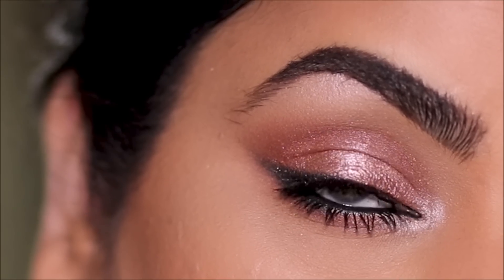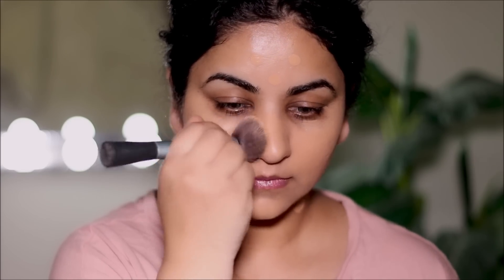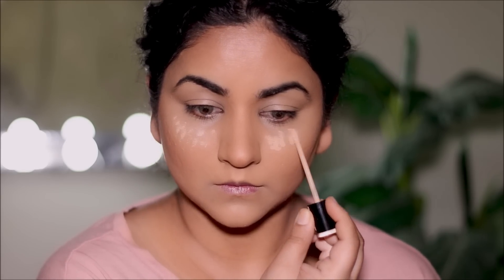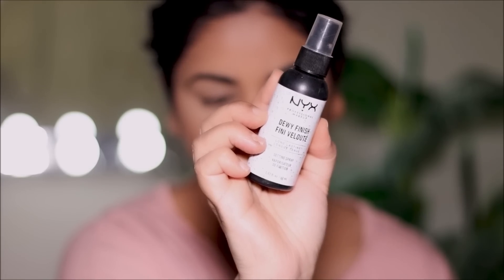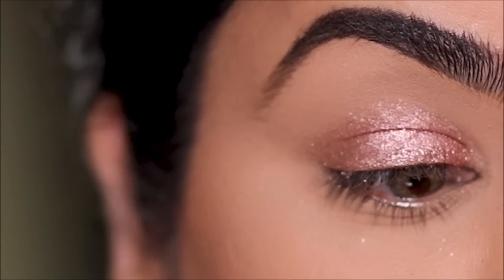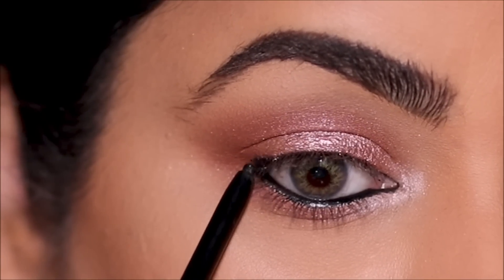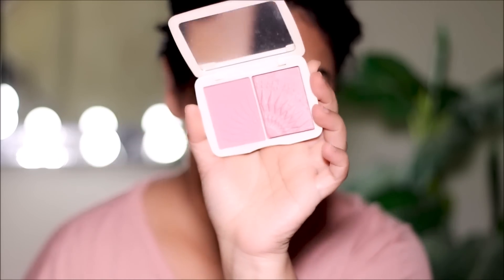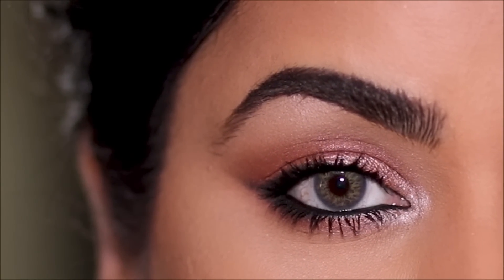TRADITIONAL LOOK with a MODERN TWIST | Classic Indian Makeup Tutorial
Traditional looks are classic and never really go out of style, but sometimes, you got to shake it up to make those heads turn. Today, I’ll show you how you can give a modern twist to a traditional look.
Traditional dresses are for everyone. Its simplicity has touched many from all over the world. They are the perfect attire for every occasion. Though traditional attire is complete on its own and can hardly go wrong, with these tips, you can always upscale your style quotient even more.

You can turn on/off close captioning at any time. If you’re watching on your computer, cc is on your right-hand side bottom of the video and on android tap the 3 dots on the top right corner and turn on captions.

Milani Conceal + Perfect 2-in-1 Foundation + Concealer - Sand Beige
wet n wild MegaGlo Makeup Stick Call Me Maple
Milani Conceal + Perfect Longwear Concealer – 145 & 135
Colourpop no filter loose setting powder – banana
MAC Studio Fix Powder Plus Foundation NW35
NYX Dewy Finish Makeup Setting Spray
Milani Bronzer – Sun Drenched
Too Faced Diamond Light Highlighter – Canary
Colourpop Melonade Ultra Matte Lip

♡ ♡ Smitha Deepak ♡ ♡